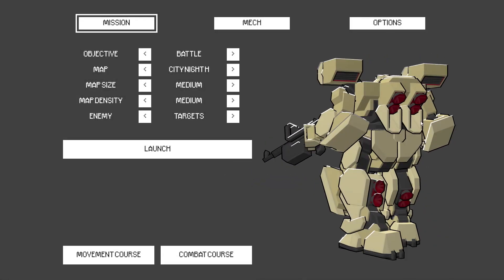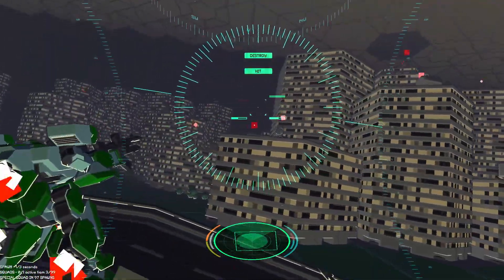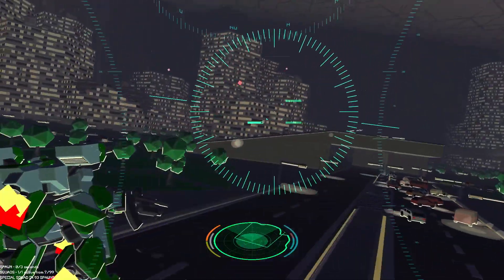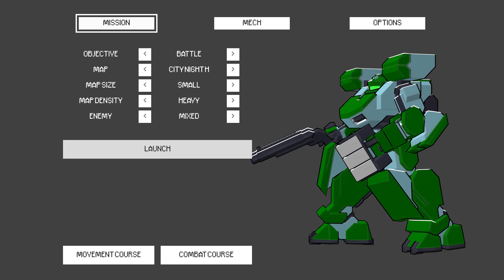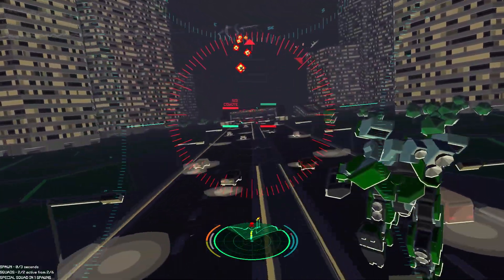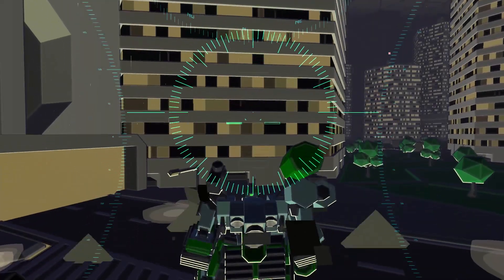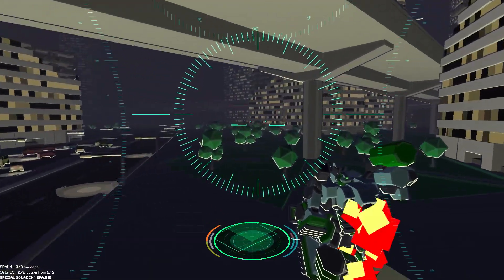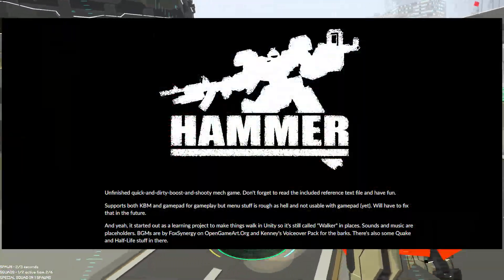Explorations With Archer - HAMMER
Aside from the obvious issues with recording it, and the optimization, genuinely hope this dev keeps putting out stuff, this is a fantastic start!

Please, more then ever, i emplore you to go give the game a shot. It's worth it